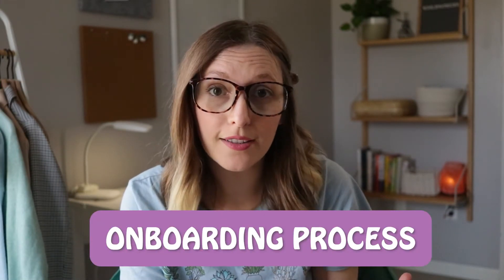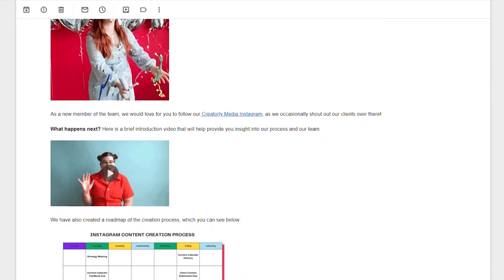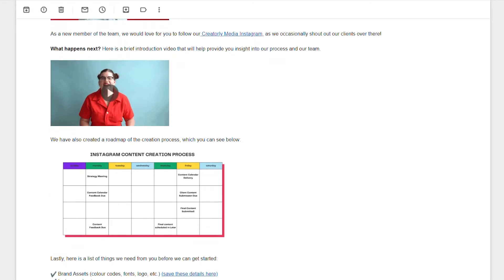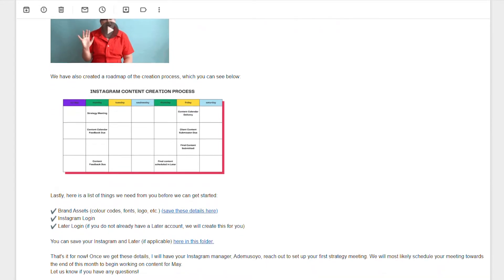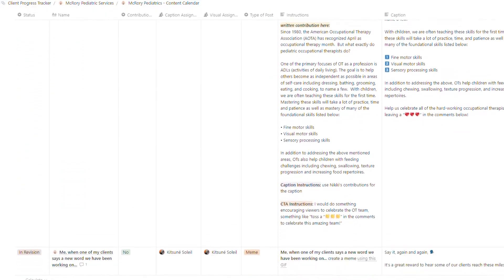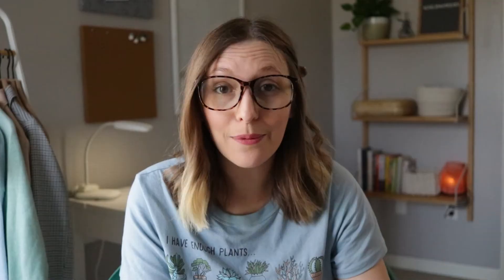How We Create Instagram Content for Our Clients using Notion / Notion Content Calendar for Instagram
Whether you have been interested in working with us or just want to know how we do it, in this video I will be walking you through how we create Instagram content for our clients on a monthly basis.

We use Notion for all of our content planning (and LOVE it). If you want to start using Notion for your personal content creation or your client work, check out our calendar template

Listen to our podcast for the latest social media & content creation strategies ➡️

Read our blog to learn more about Instagram growth & MORE!

Want to work together? At Creatorly Media we offer services for content creators and entrepreneurs. Let us help you produce your podcast, grow on Instagram, or start your Youtube channel.